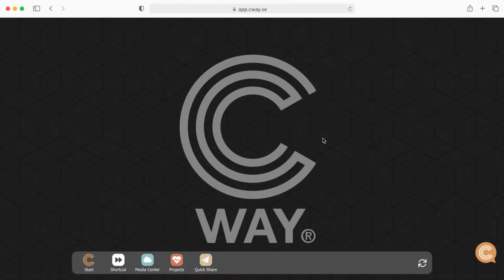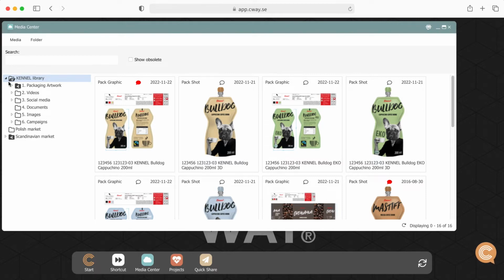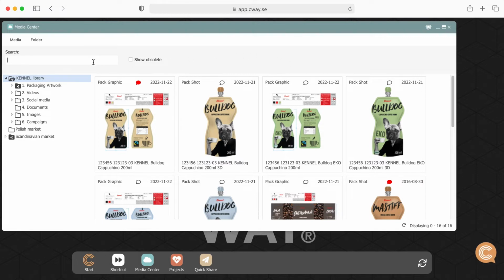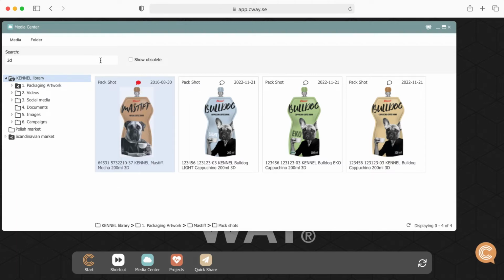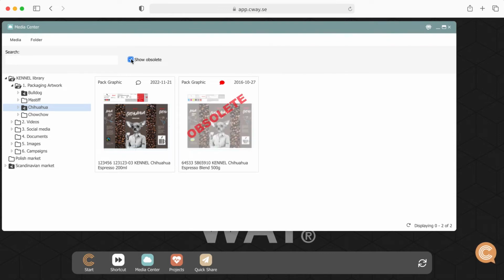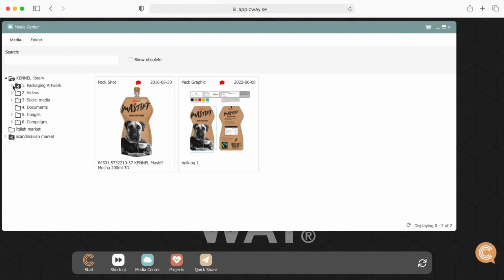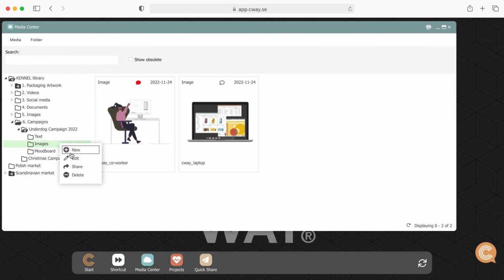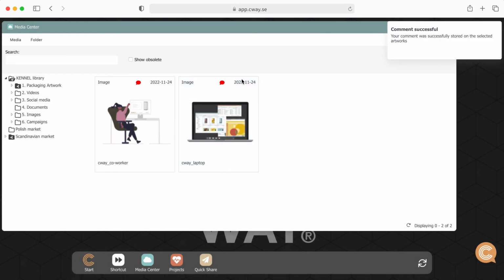Introducing Media Center | Digital Asset Management Programs | Cway® by Collabra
Centralize your creative assets with Cway®!
Media Center is your secure hub for organizing, storing, and managing all packaging and brand artwork files.
Discover how Cway®'s artwork management platform simplifies digital asset management, enhances collaboration, and keeps your projects moving forward — all from one intuitive location.

Cway® is the ultimate artwork management solution for packaging and brand teams.
Our digital workspace manages the complete lifecycle of packaging and brand artwork — from creative briefing to stakeholder approval, centralized storage, and secure global sharing — all in one intuitive platform.

With Cway®, you can:

Simplify your artwork lifecycle management

Accelerate your artwork approval workflow

Manage assets effortlessly with powerful digital asset management

Collaborate globally with full transparency and control

Whether you're launching a new product or updating brand visuals, Cway® ensures your artwork journey is faster, smoother, and more efficient.

Cway® — Your complete solution for packaging design, brand artwork management, and approval workflows.